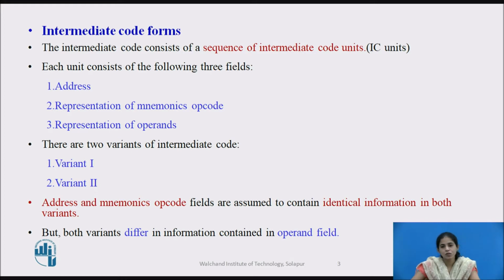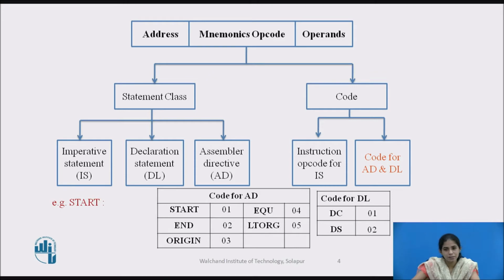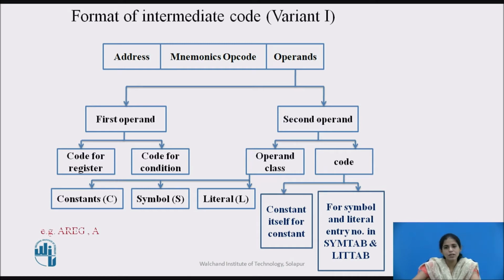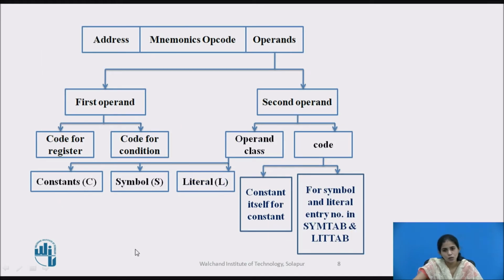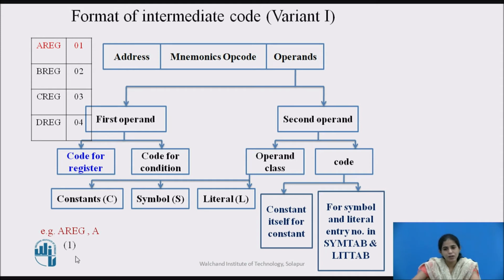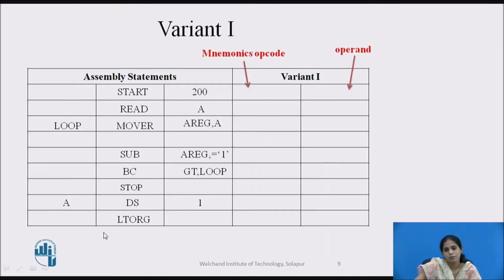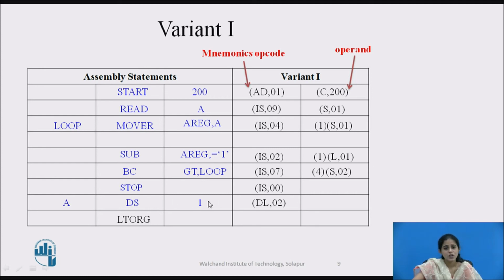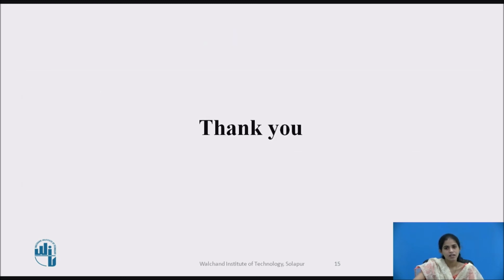Intermediate Code Forms